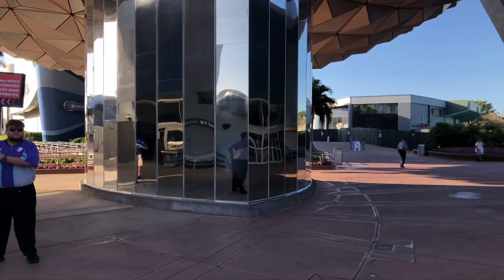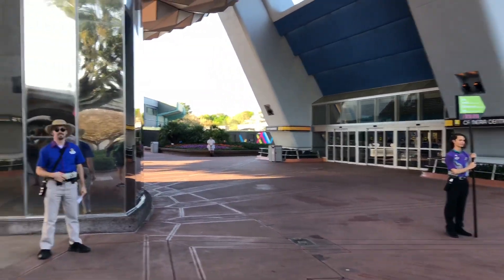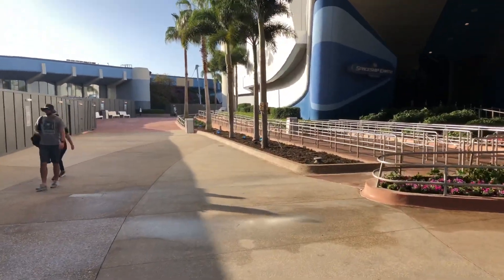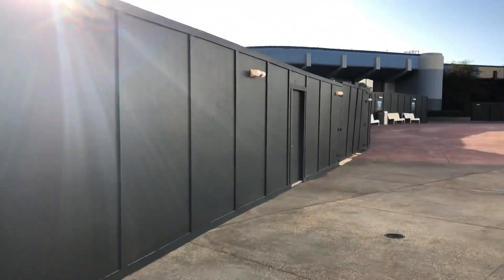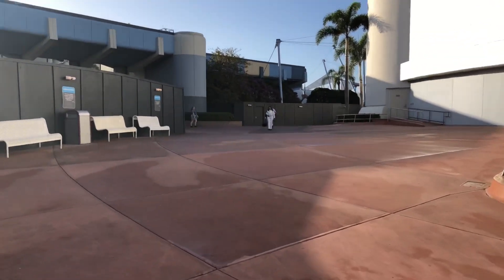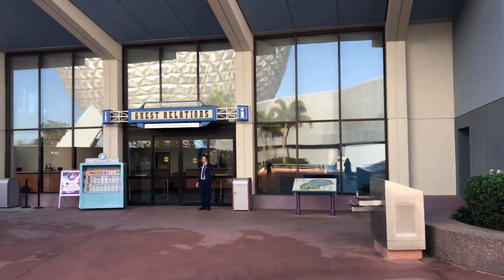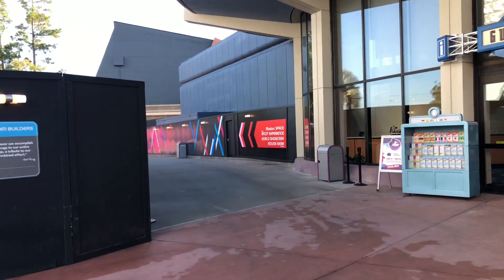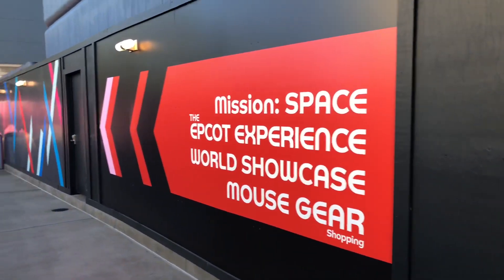East Pathway Now Open Due to Massive Construction - Epcot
Catch WDW News Tonight live every Thursday at 9pm EST right here on Youtube!